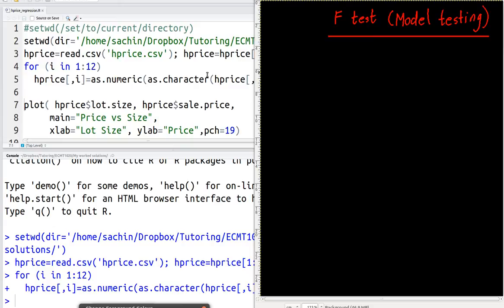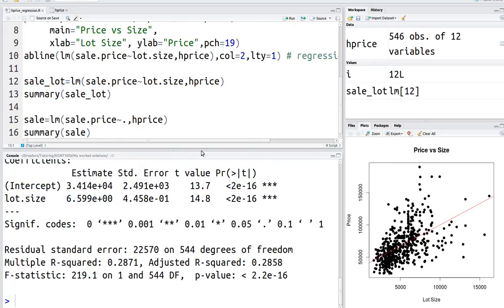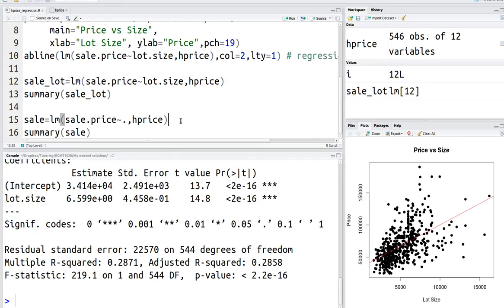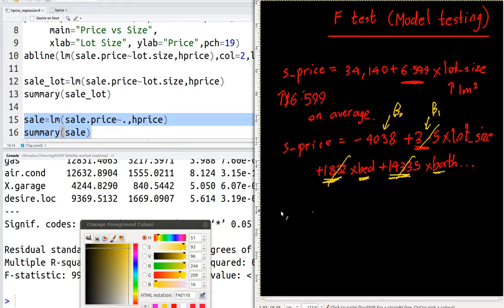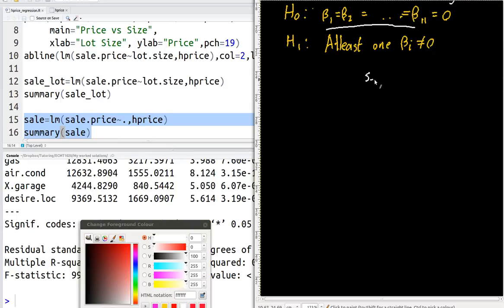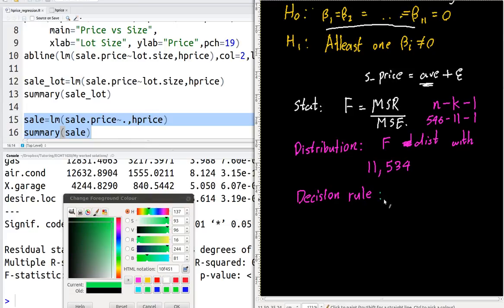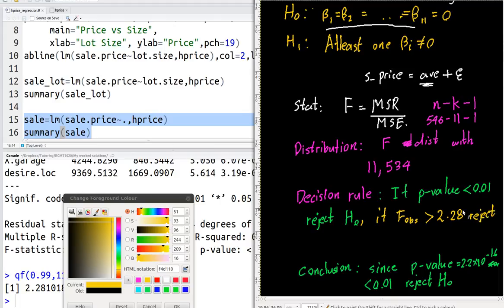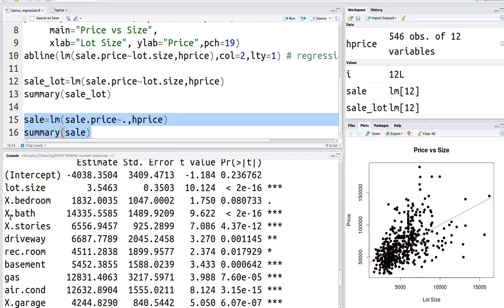F test Hypothesis Testing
How to do regression model testing in R